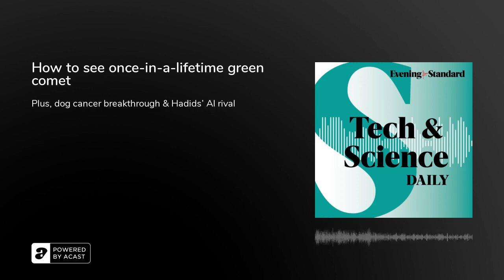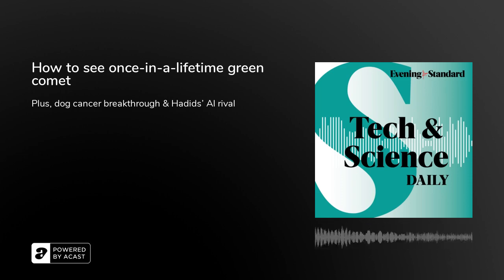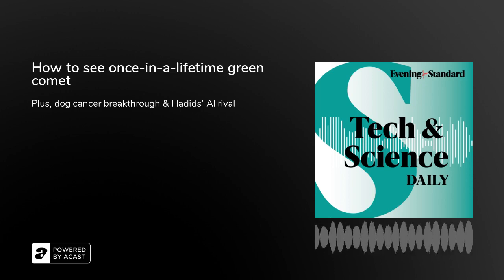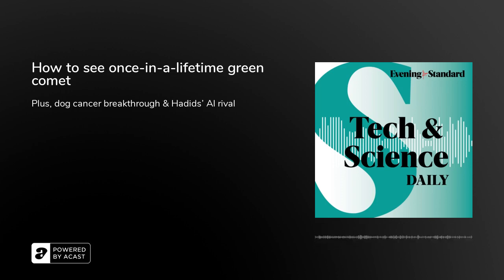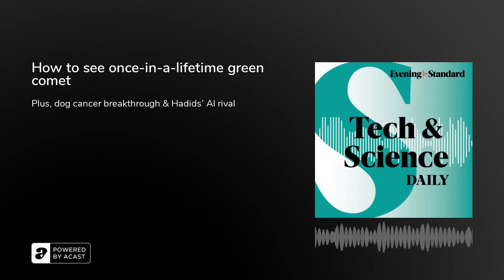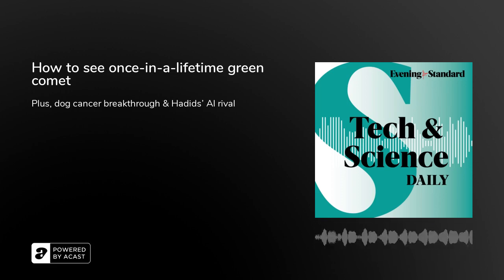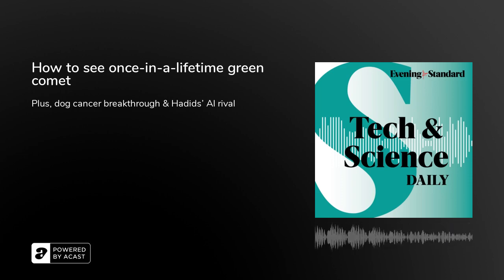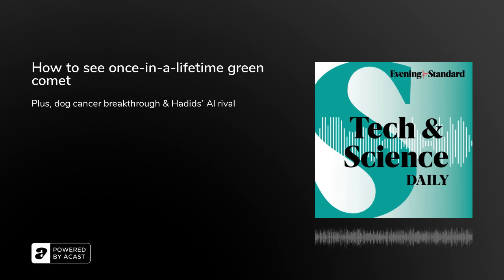How to see once-in-a-lifetime green comet ...Tech & Science Daily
The Royal Astronomical Society's Dr Robert Massey on the green comet which is making its closest approach to Earth in 50,000 years. Canine cancer treatment hope after University of Singapore scientists modify cells to target drugs.

Plus, world’s only vagina museum seeks new London home after property guardianship scheme ends.

Also in this episode:
Will AI be the first to discover alien life?
Scientists build fairy-inspired flying robot
Giant ancient sea scorpion discovered in New Mexico
The Hadid sisters & Kendall Jenner have got some AI competition